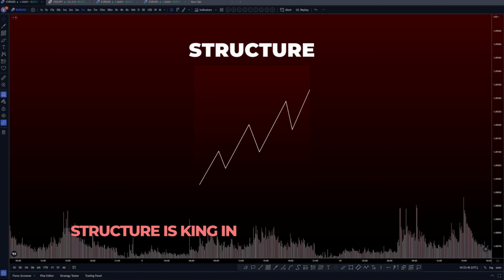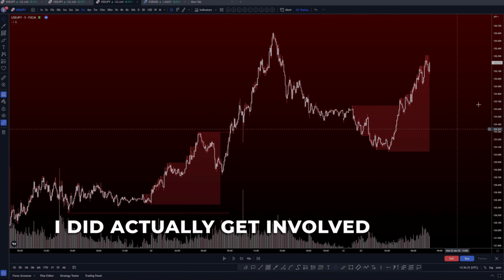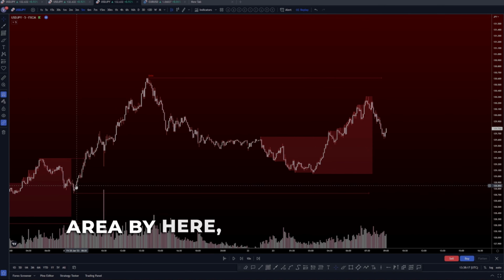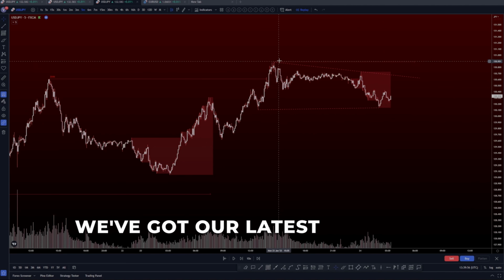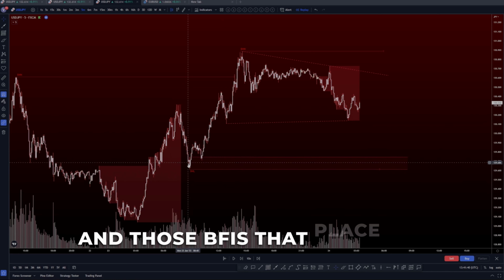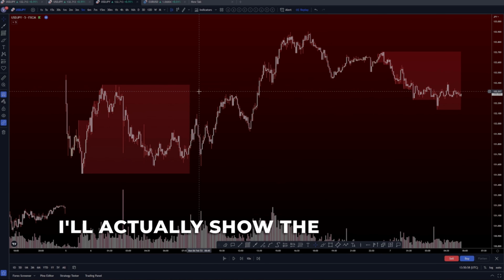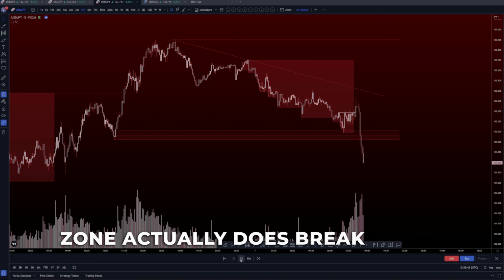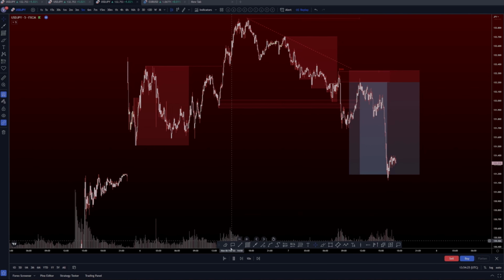The ONLY Three Confluences YOU NEED in Forex | Supply & Demand/SMC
Trading ain't easy but revolving your strategy around volume has a huge boost on clarity and your edge. Here are three Volume confluences that I use within my trading.